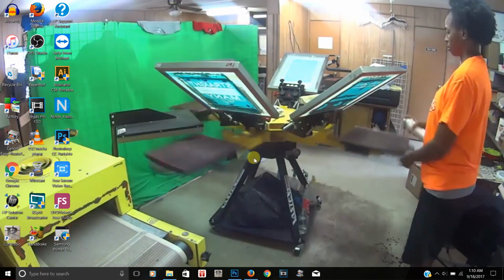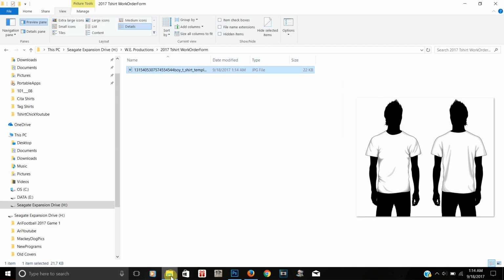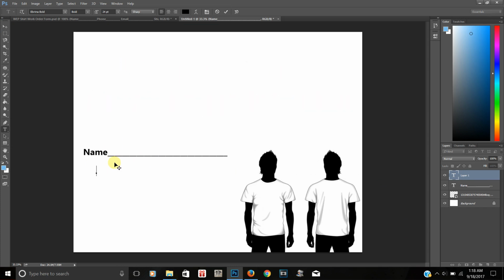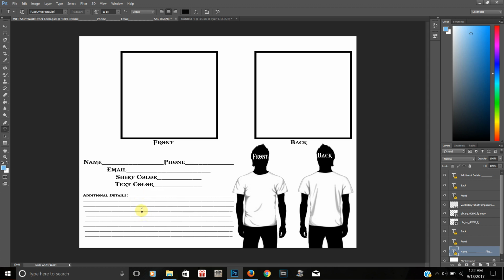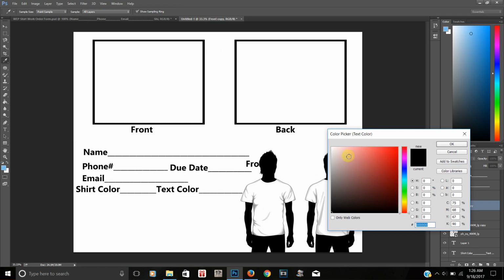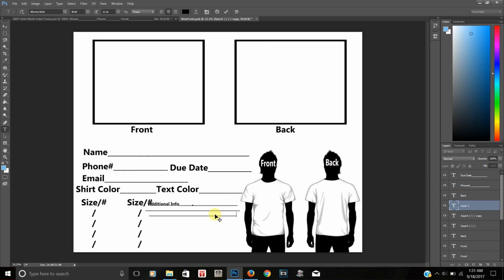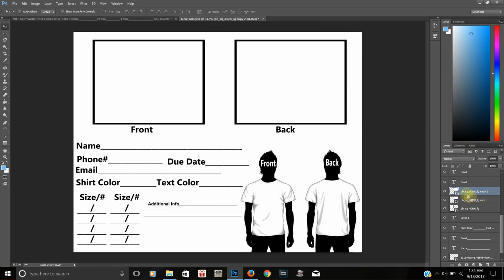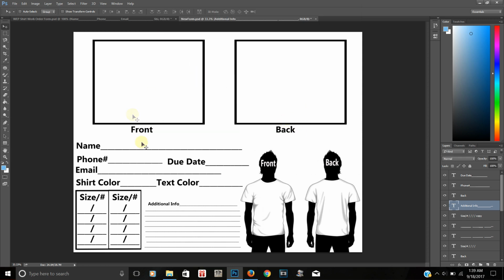How To Create A T shirt Order Form In Photoshop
In this video I am showing you how to create an order form for gathering your T-shirt Orders.  Links below for products & equipment I use to make T-shirts.

My Heat Press

The 15 inch Cutter I started out

24inch cutter I currently use

Logo It Tool

Glitter Vinyl Rolls

My Filming Set-up is listed below:
My Camera I used in this video
Lens Used in this video.